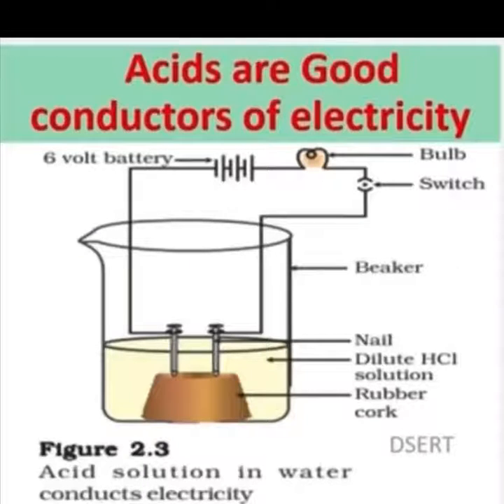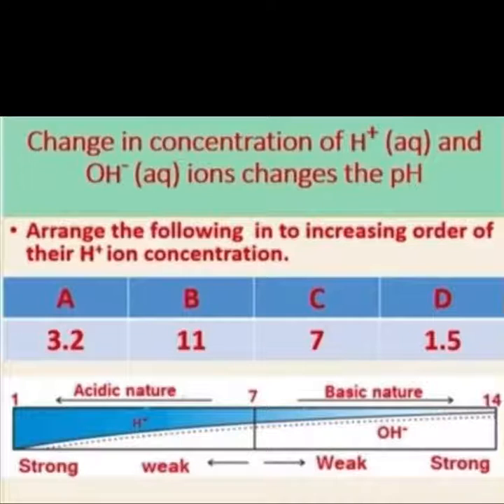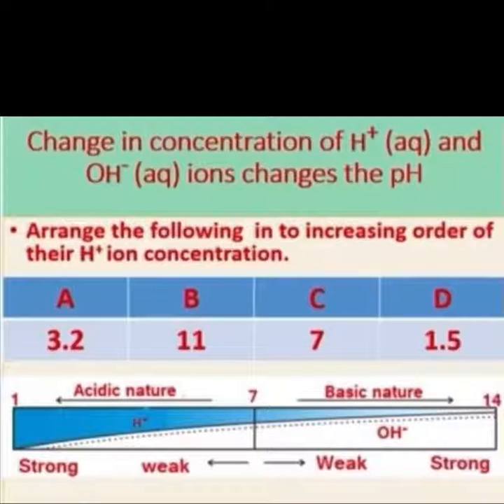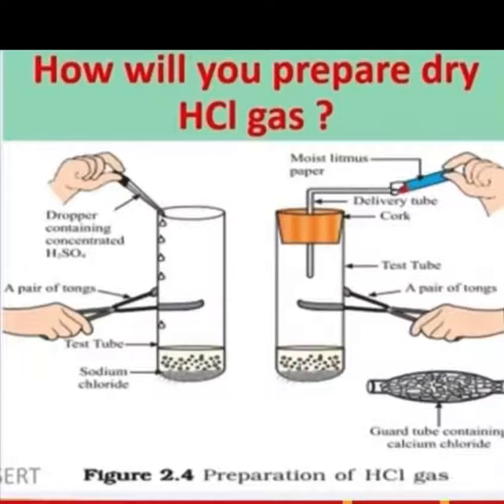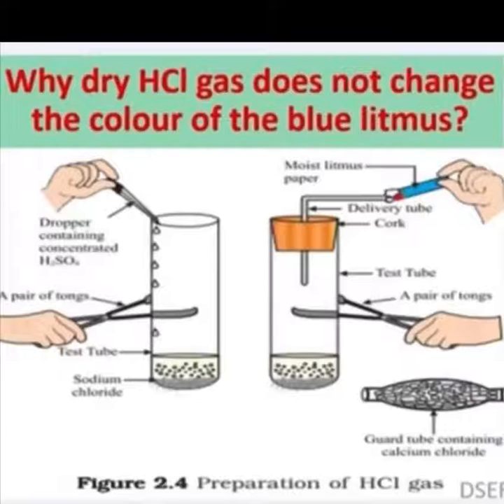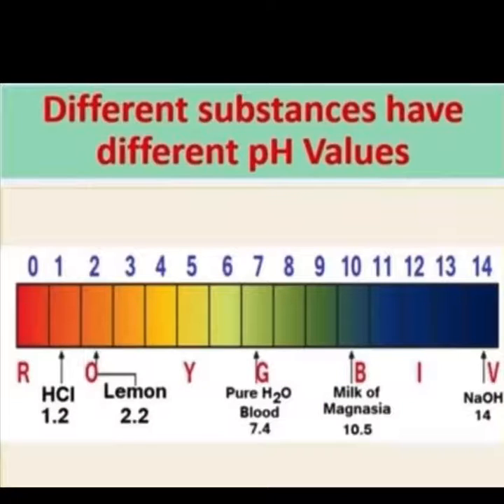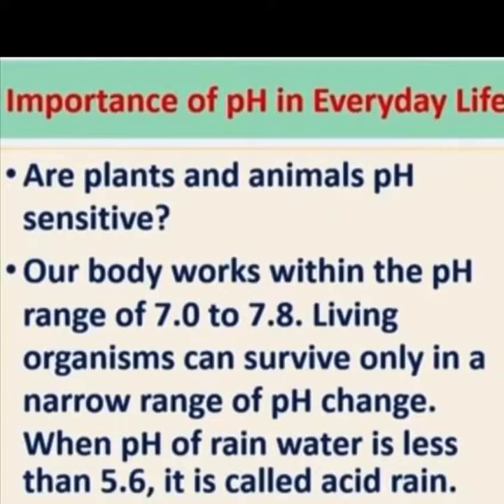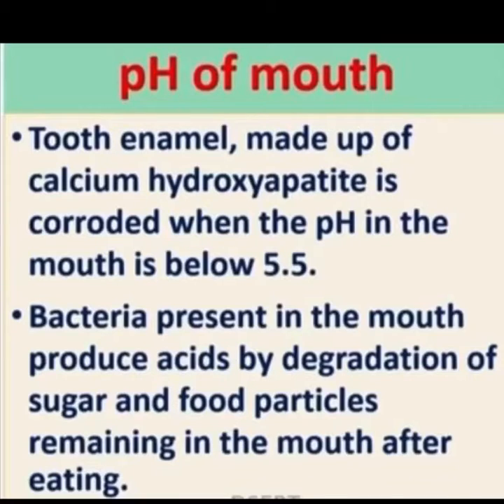Acids n bases revision part 3